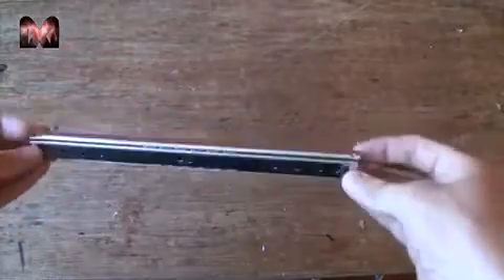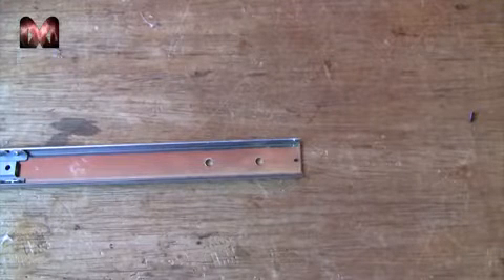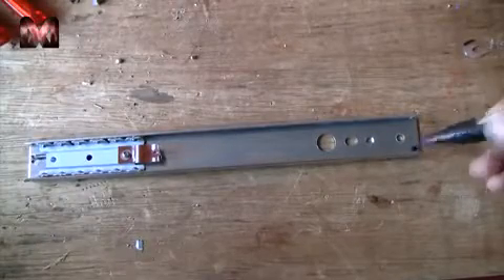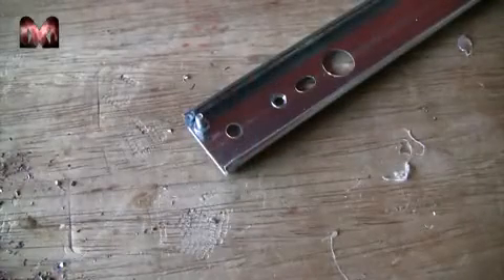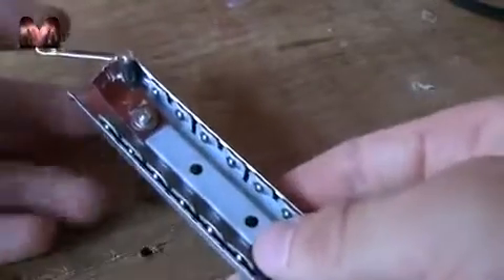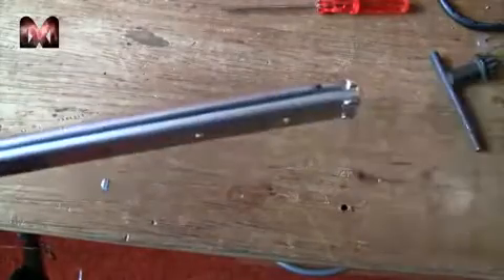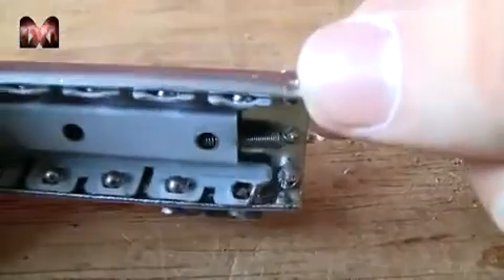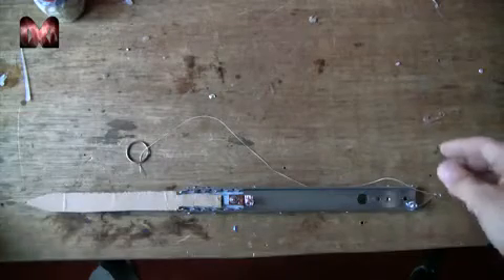Как сделать скрытый клинок?